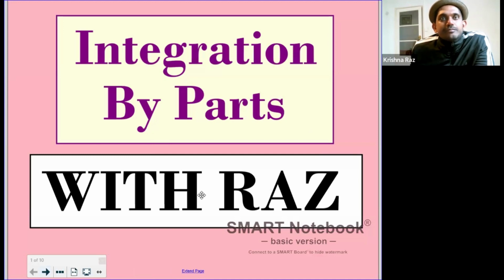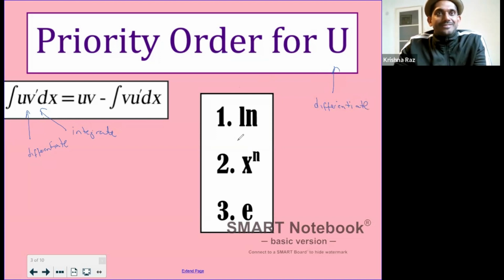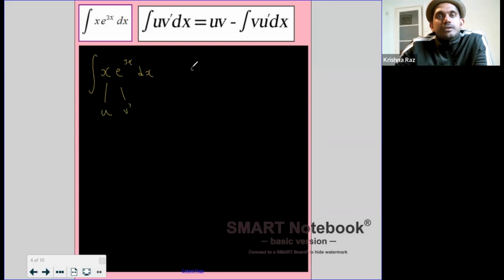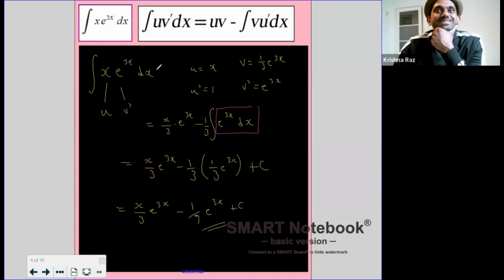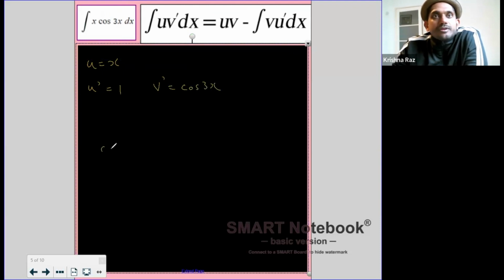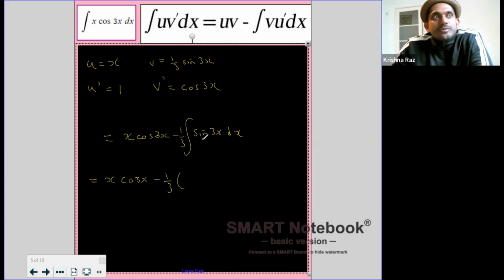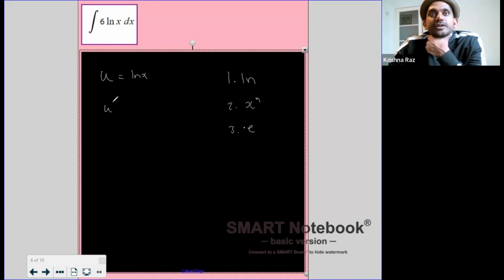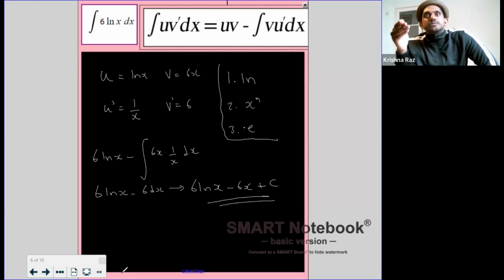Integration by parts: Video 1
A look into the product rule for integration aka integration by parts